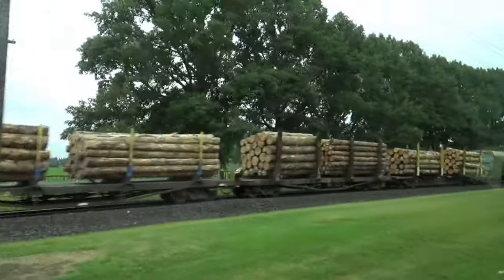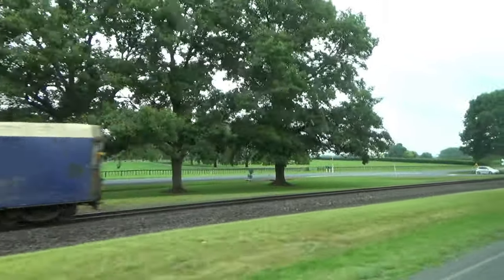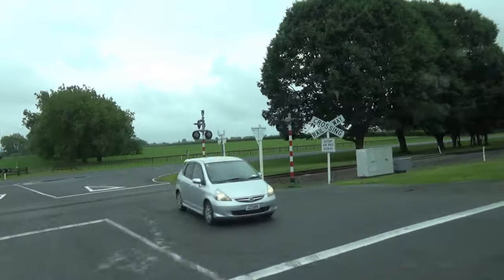World's Most Scenic Mountain Ranges Drive | Auckland to Hobbiton | New Zealand Travel Vlog | 12D18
Best Scenic Drive Mountain Ranges | New Zealand Roadtrip Travel Vlog

Auckland to Hobbiton: 1-Day Hobbiton, Rotorua & Waitomo Caves Tours

On my 2nd day in New Zealand, I am heading to the Lord of the Rings movie set in Hobbiton.

New Zealand is a country in the southwestern Pacific Ocean made of two main islands: North and South Island.

Hobbiton is located on North Island. I will also visit Rotorua and Waitomo Caves in one day and still come back to Auckland to sleep at night.

The tour coach was a late model Mercedes Mini Bus and its operator/guide was friendly. Somehow, he figured out that I was from North America.

Reaching Hobbiton would take two to two-and-a-half hours and the scenery is gorgeous through the Kaimai Mountain Ranges and Hauraki Plains.

In the next few videos, I will be sharing my experiences in New Zealand with you. Please join me and experience the beautiful New Zealand.